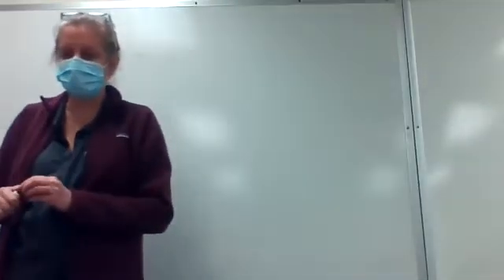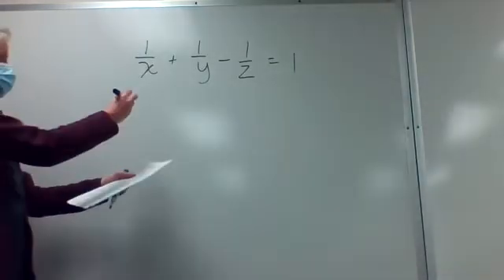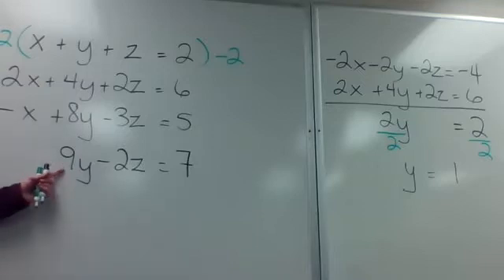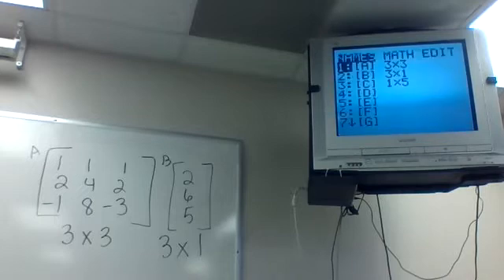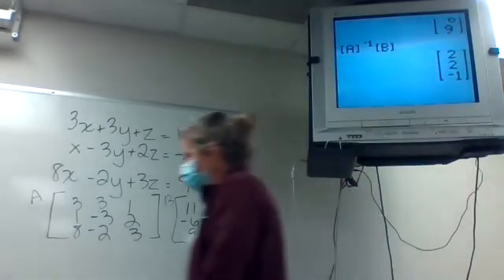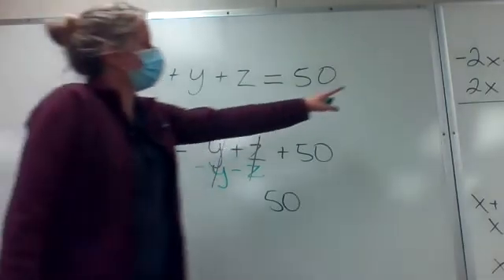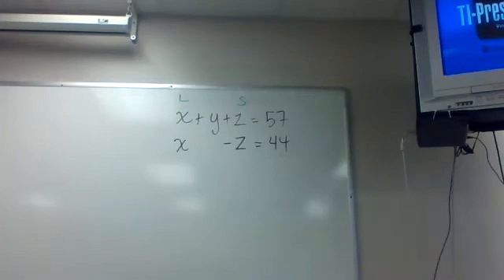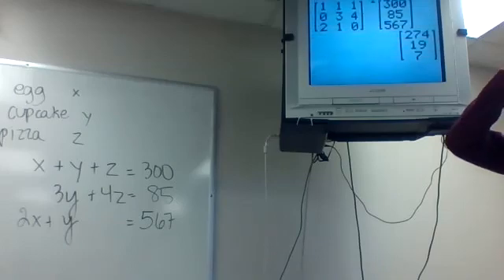College Algebra End of 3.5 and 3.6